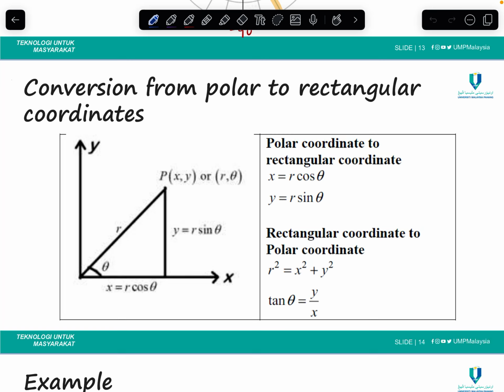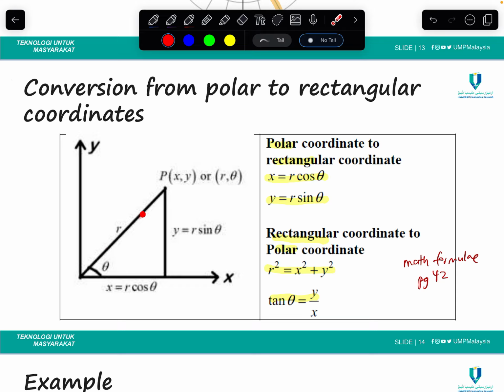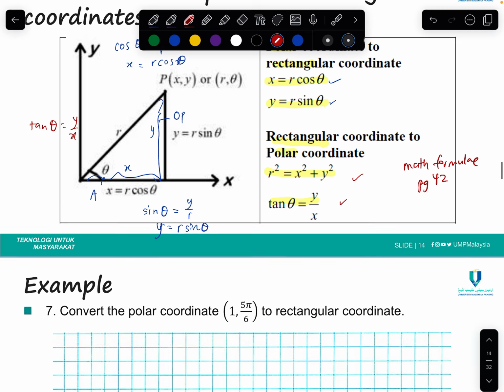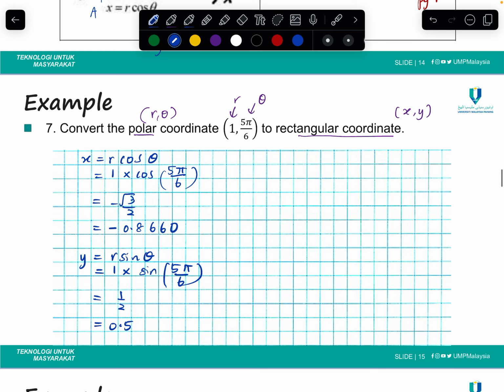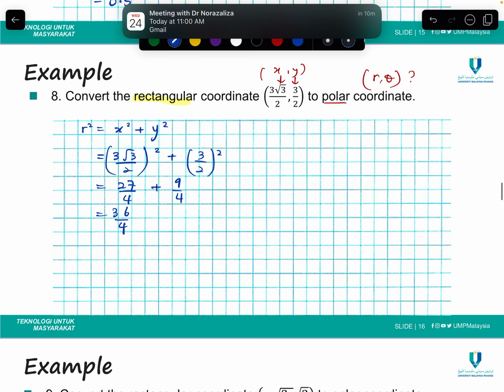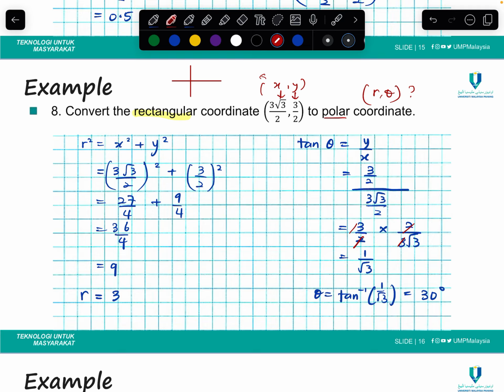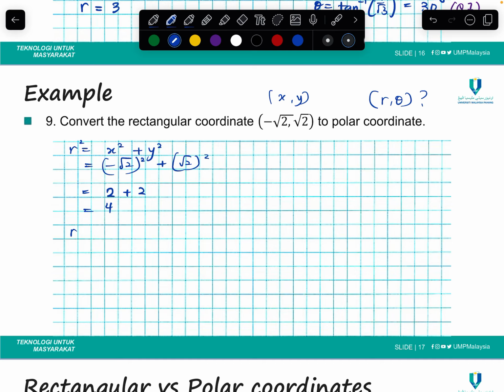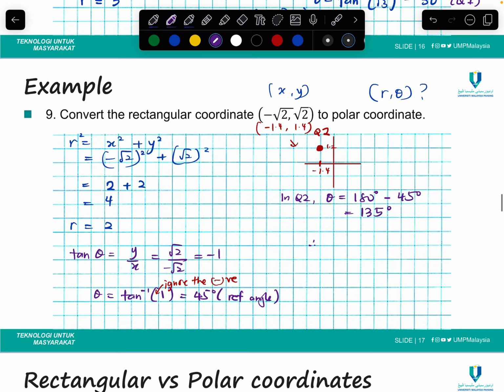part 3: 7.3 Polar coordinates